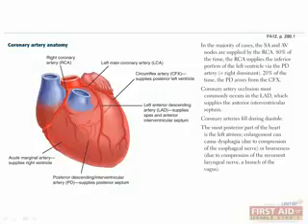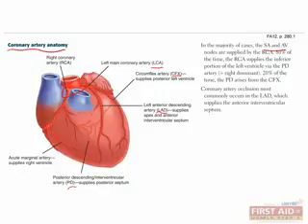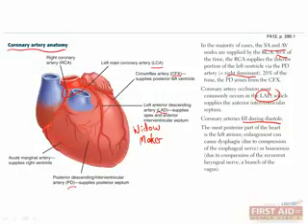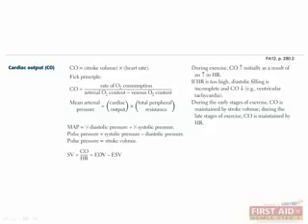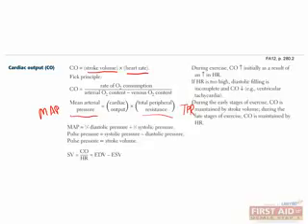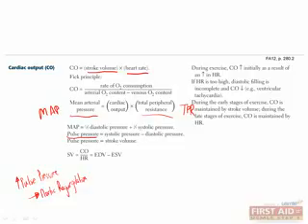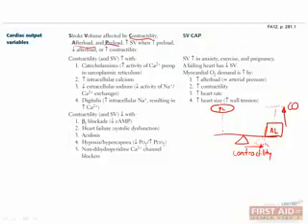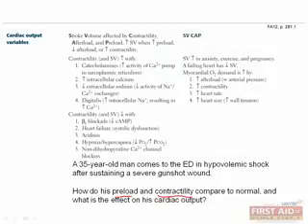cardiovascular part 1